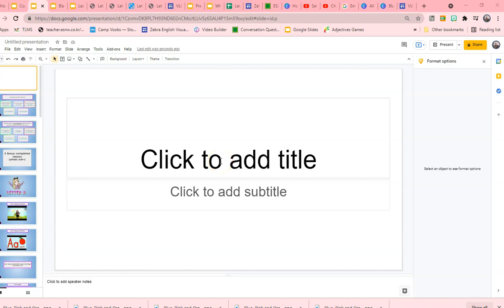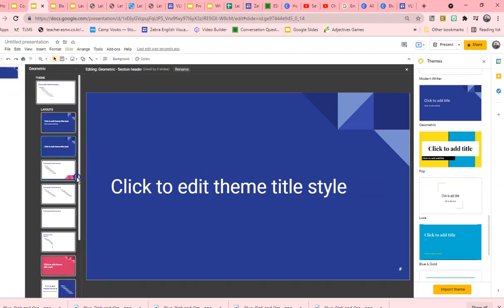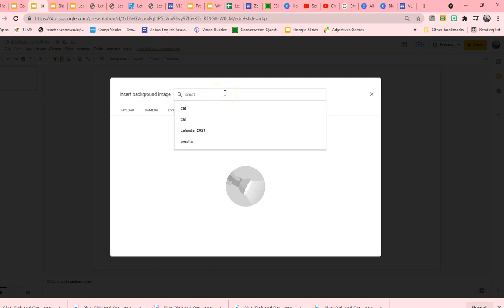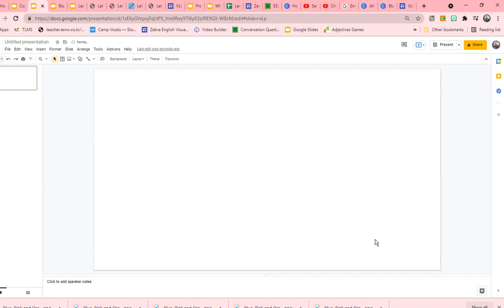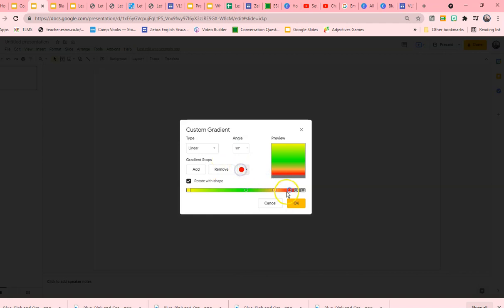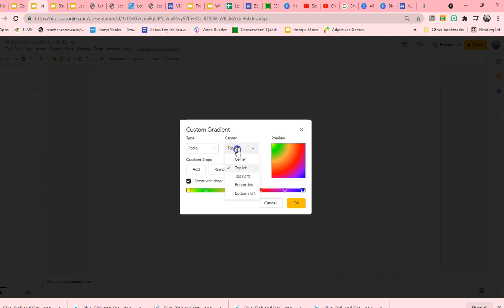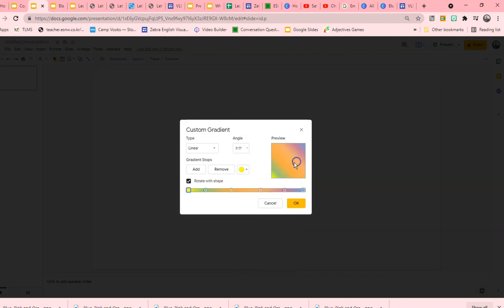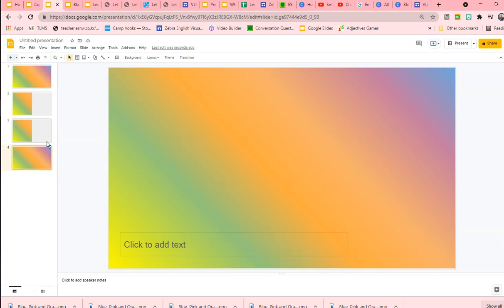How to create a Custom Backgrounds in Google Slides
This shows you how to create breathtaking custom backgrounds using only the tools found within Google Slides. It takes less than 5 minutes to create a stunning background.